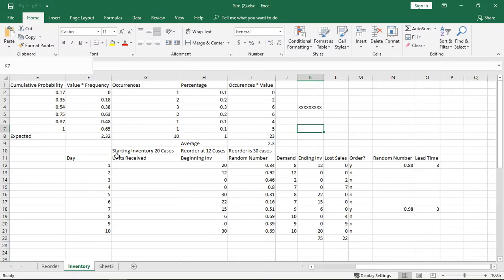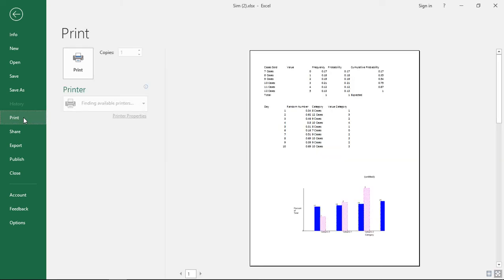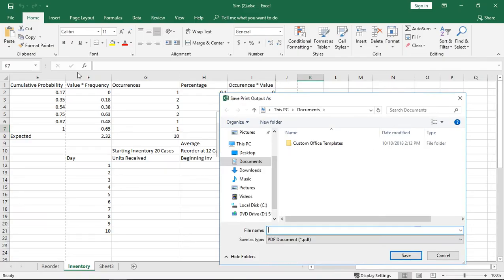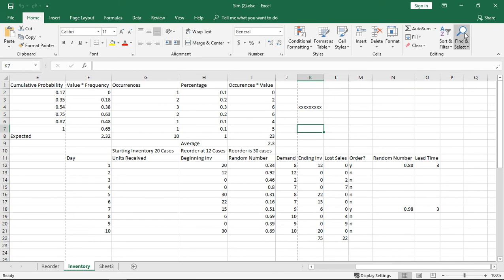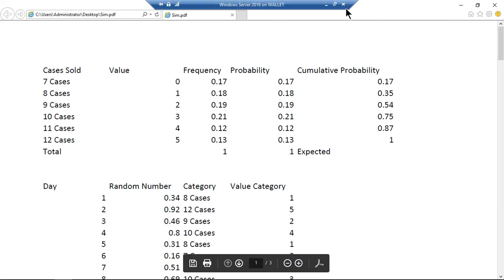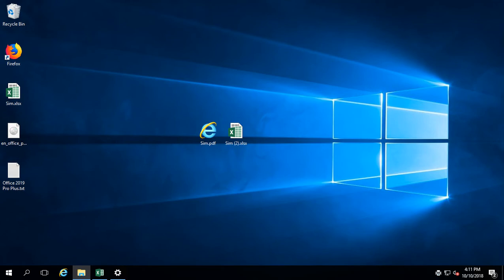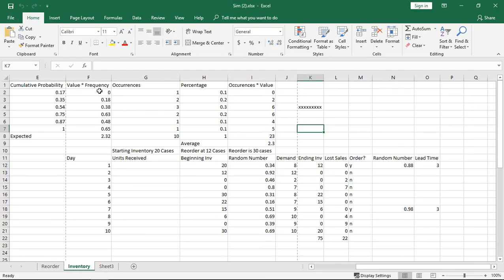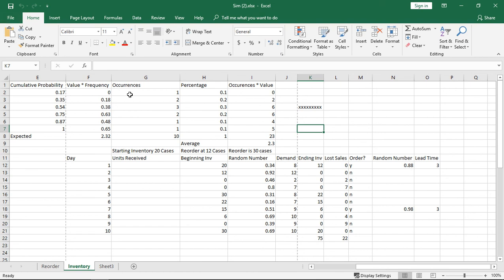How to save a file as a PDF in Excel 2019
Professor Robert McMillen shows you how to save a file as a PDF in Excel 2019